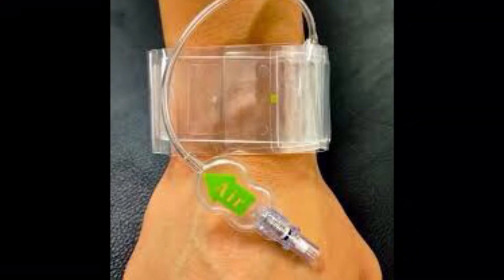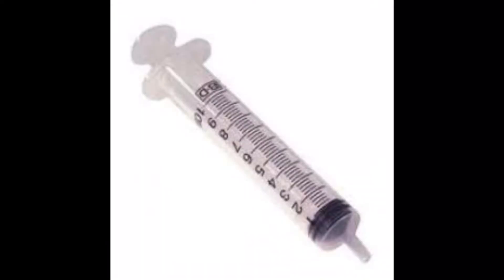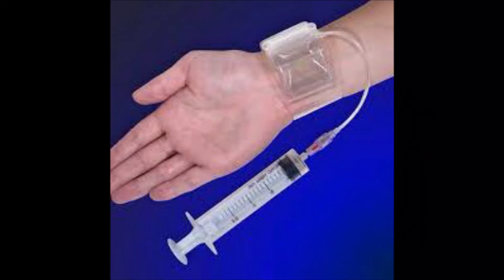New grad nurse horror story, that actually ended up ok.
Although this was a scary situation this new grad did the right thing.